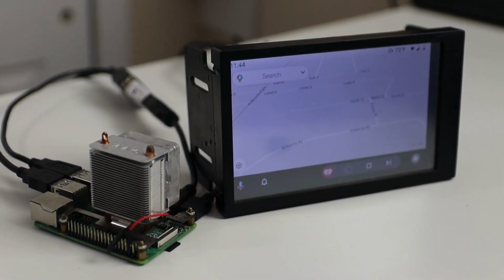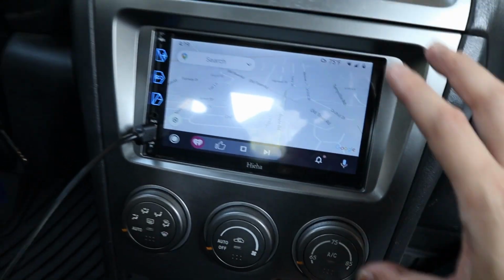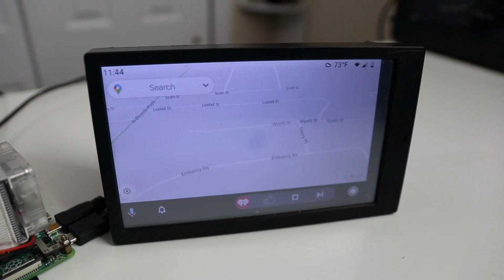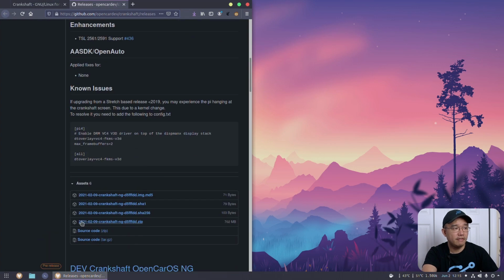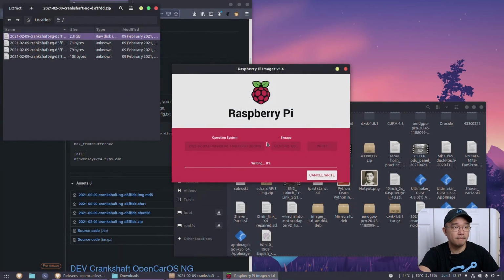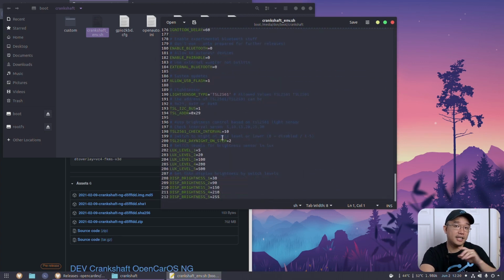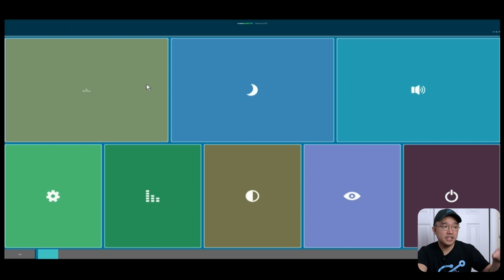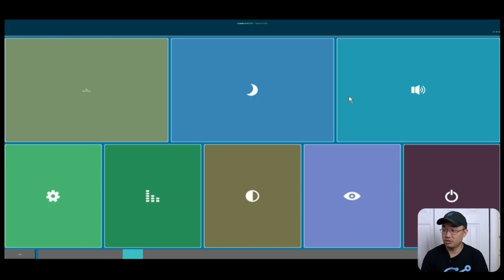Raspberry Pi 4 Android Auto with CrankShaft Testing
Installing android auto on raspberry pi 4 using crankshaft opensource.
○○○ LINKS ○○○

Raspberry pi 4

○○○ SHOP ○○○